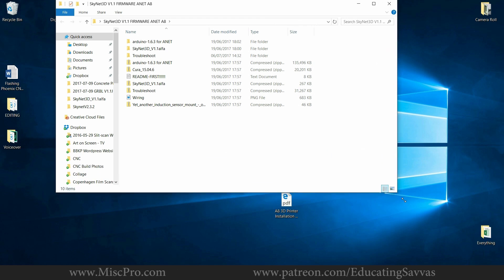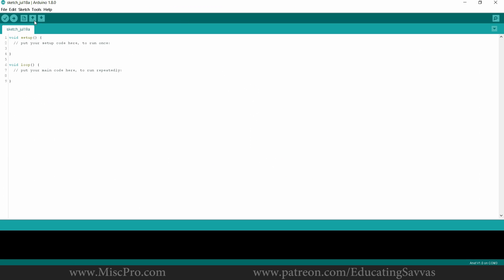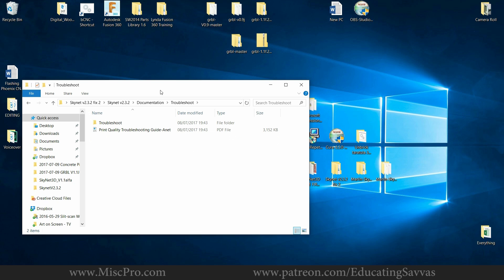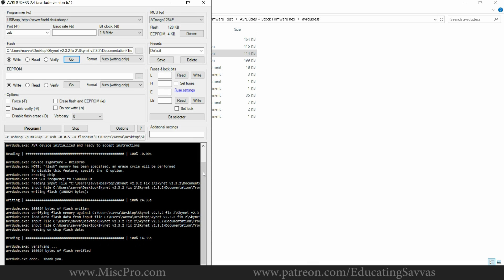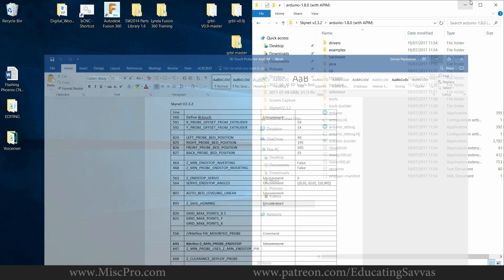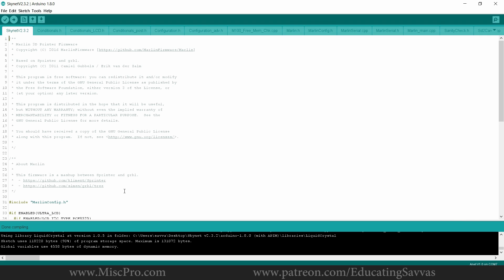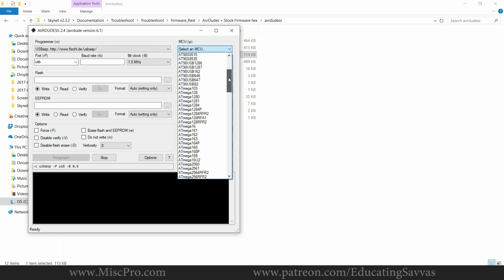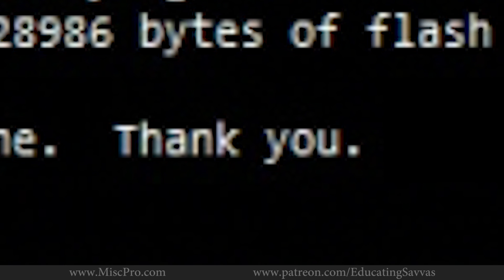Unbricking Anet A8 Controller With USB Programmer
Unbricking Anet A8 Controller / Reloading Original Firmware / Upgrading To Skynet With USB Programmer

I was going to make a video installing the 3D / BL touch probe to the Anet A8, but I managed to brick the controller which means it became unresponsive. I had to buy a USB programmer and follow a produced illustrated in the troubleshooting section of the Skynet firmware download folder.